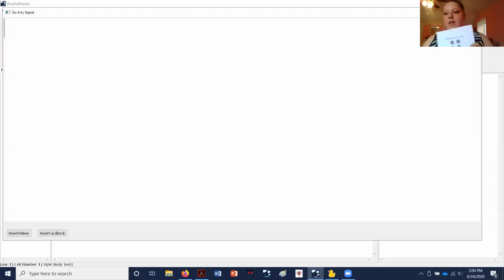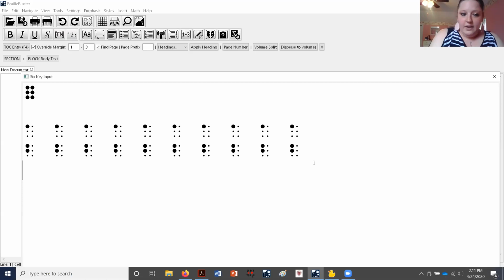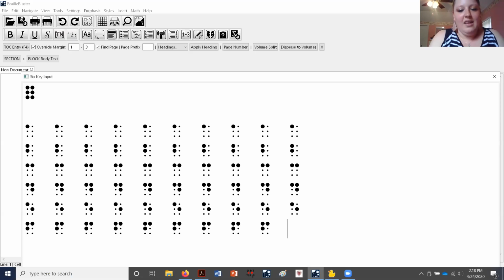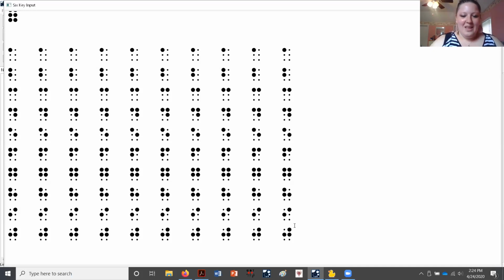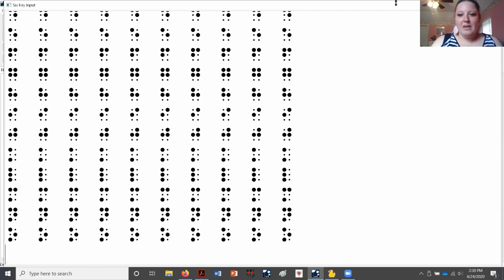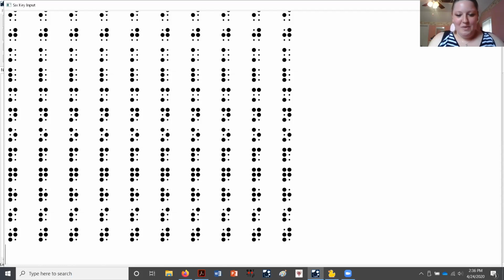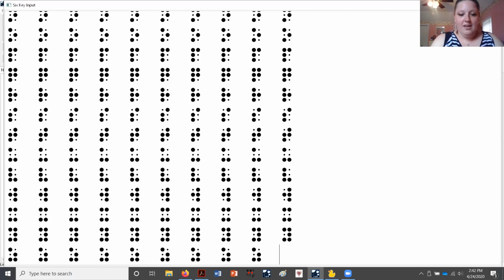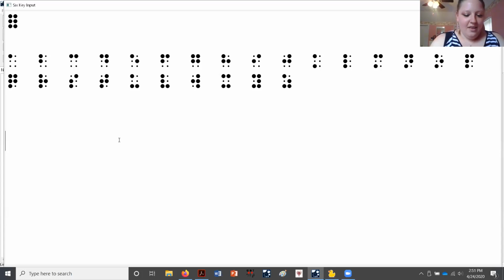Introduction to Braille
Instructor:  Valarie Warmuth
Instructor’s Title: Access Conversion Specialist/Braille Specialist/Career Specialist/Job Coach/Instructor
Primary Core or ECC Area: Compensatory
Target Audience: Anyone who wants to be introduced to braille.
Prerequisite Knowledge:  There is no age or ability minimum or maximum.
Lesson Plan Goal: To have fun and introduce others to the love of braille.
Materials Needed:  PerkyDuck or a braille simulator